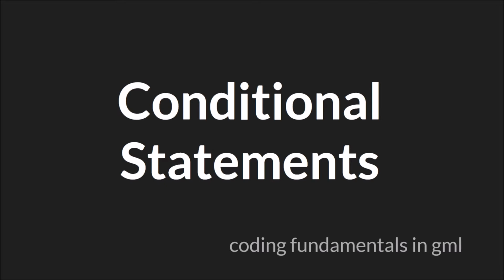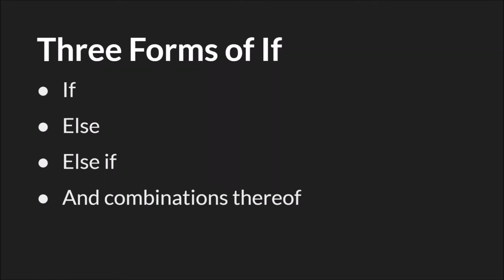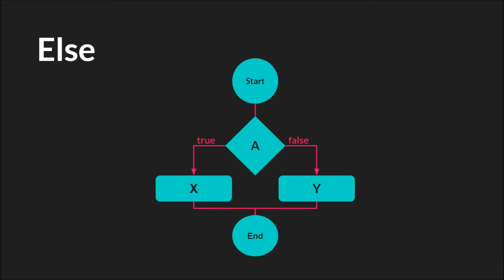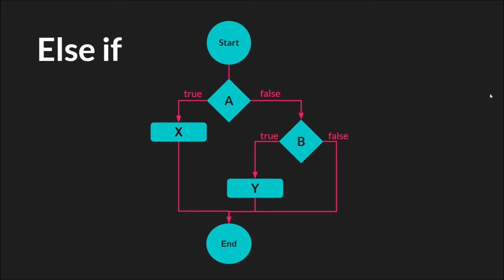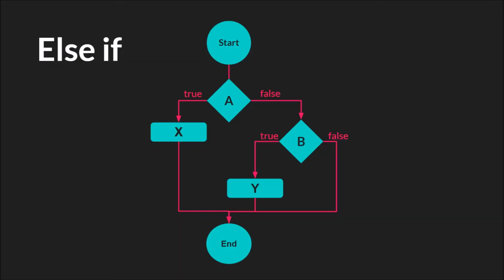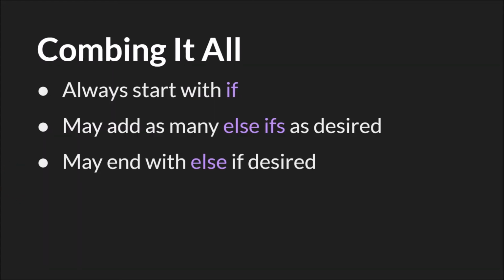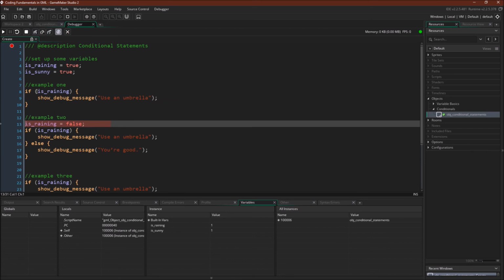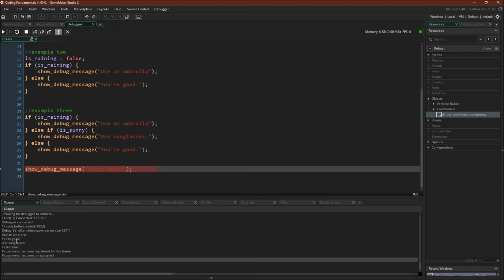Conditional Statements [GameMaker Studio 2]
A short tutorial about conditional statements in GameMaker Studio 2.

Outline
0:00 What are Conditional Statements?
0:54 Three forms of if
1:10 If
1:50 Else
2:44 Else If
4:36 Combing it All Together
4:57 Code Example
6:26 Summary